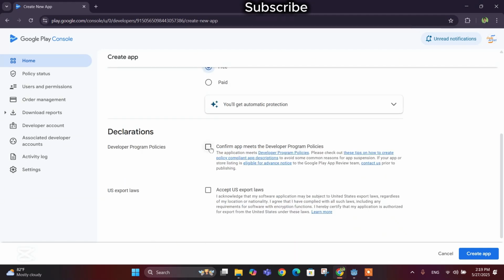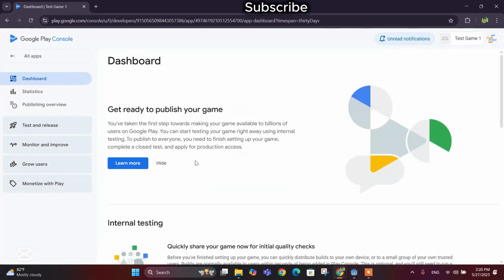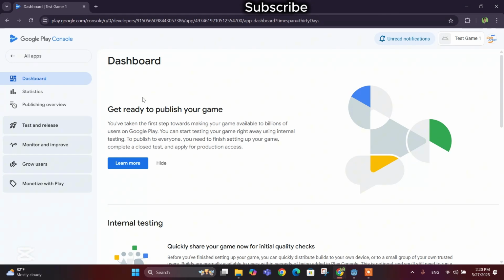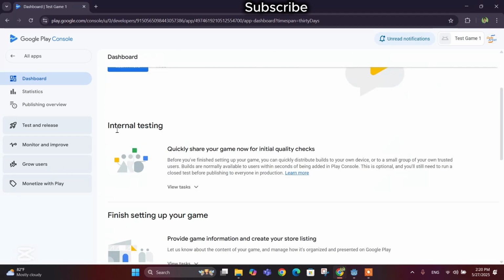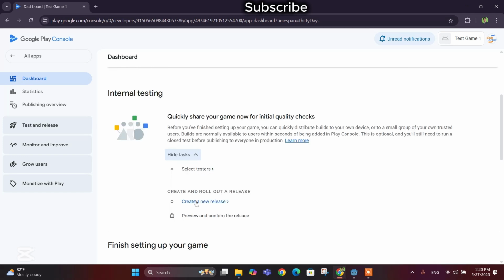Godot 4.4.1 Project Uploading To Google Play Store For Testing, Tutorial Godot To Google Play Part 3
This video is a tutorial video that teaches us on how to upload your godot 4.4.1 made Android Game to the google play store for testing. This video is the part 3 video on the tutorial series "Godot To Google Play Store".

In this particular video we try to understand the steps for uploading our project to godot made android game to google play store.
- The first step is to have a google play console developer account.
- The Second step is to export our project in .aab format which requires for us to install the android build template and we should enable the use Gradle build option, during exporting our project we should keep an eye on our unique package name, version code and the release keystore.
- Then the third step to login to google developer account and create an app of in the dashboard , then create a list of tester emails, for closed testing we should atleast have 12 testers opted in for minimum of 14 days so as to be able to be eligible for production release in personal developer account.
For internal testing we can just upload our .aab file and start testing .